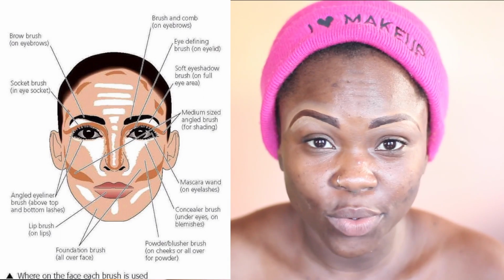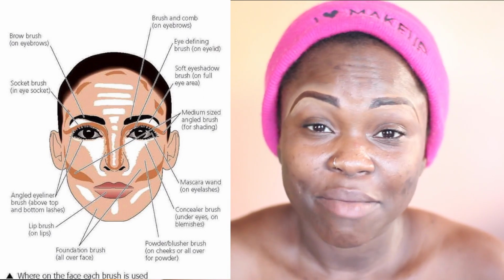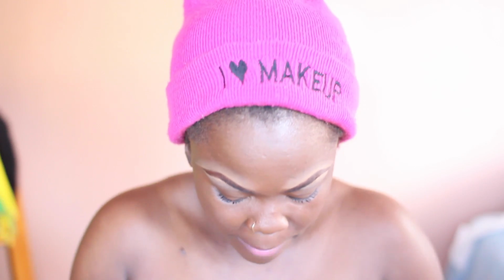No Makeup makeup | Look 12 of 30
P R O D U C T S      U S E D:

- Air Woman 'Brown' Eyeline Pencil
- Ruby Kisses Level 11
- Black Opal's 'Carob'
- Black Opal's 'Classique Espresso'